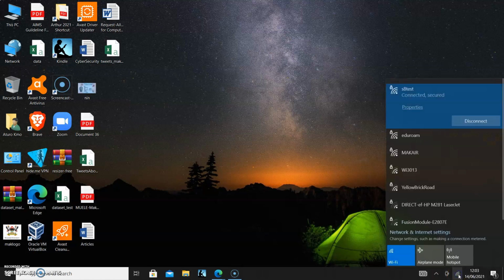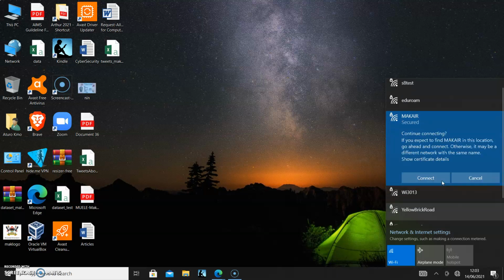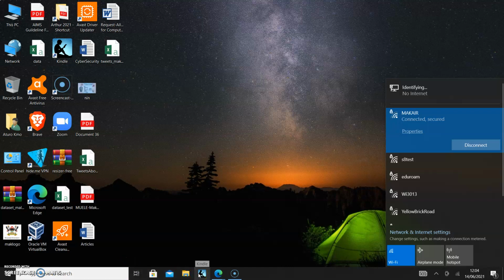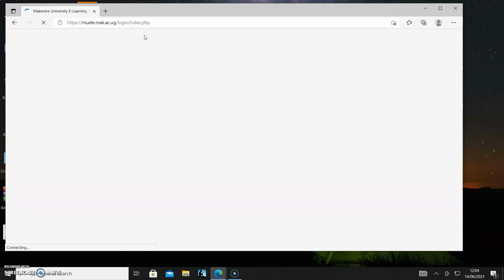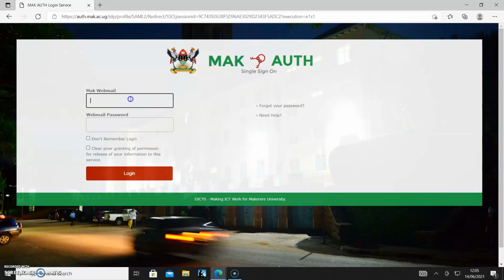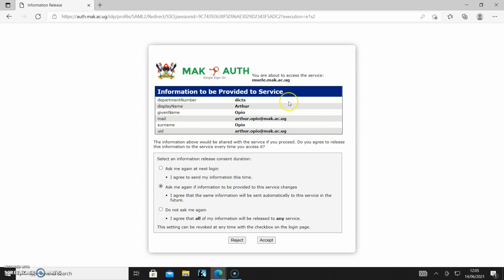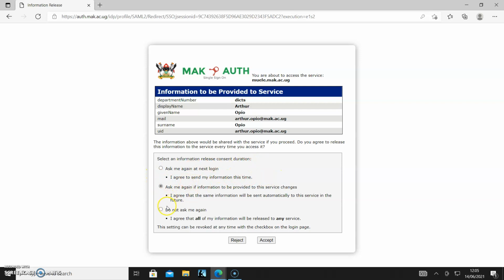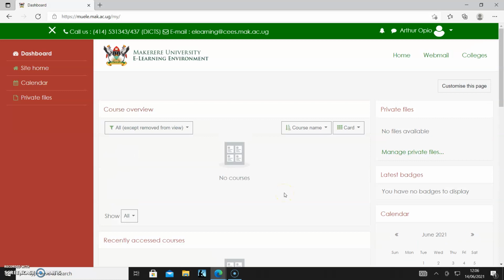How To Authenticate To MAKAIR/MUELE using Mak-auth SSO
The Directorate for ICT support (DICTS), has enabled wireless authentication via user email-address.

Other services like MUELE, MAK-IR, MAK-UD have also been enabled as the pilot projects for this authentication.

1. DICTS to tighten access-control to University ICT services. Only authorized Makerere University users, will access the university wireless service henceforth.

2. DICTS to improve the security of University ICT services through enhanced digital surveillance of all end-points/user-devices accessing University ICT services. This is critical given the high precedence of cyberattacks that have sky rocketed with increased adoption of ICTs.